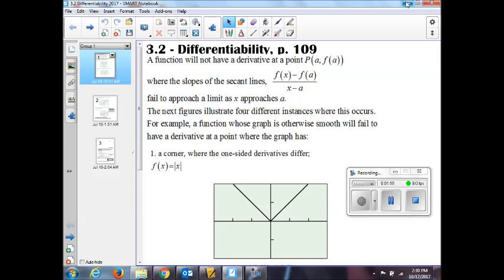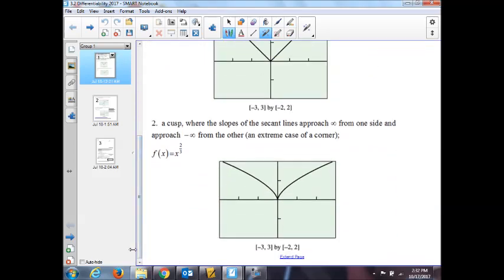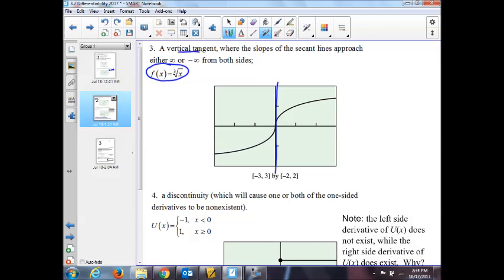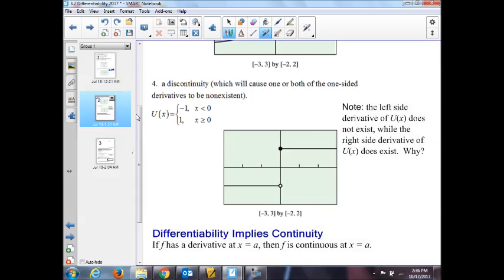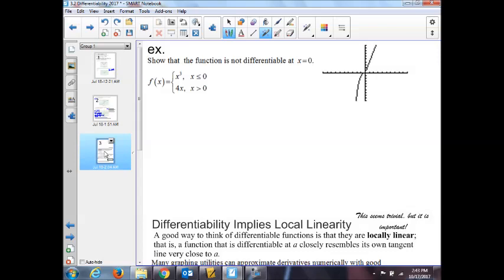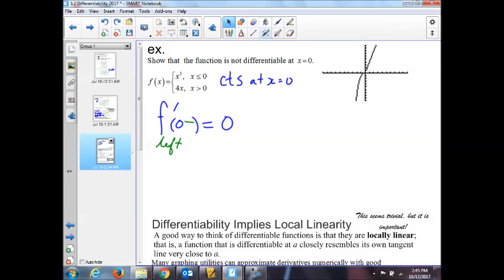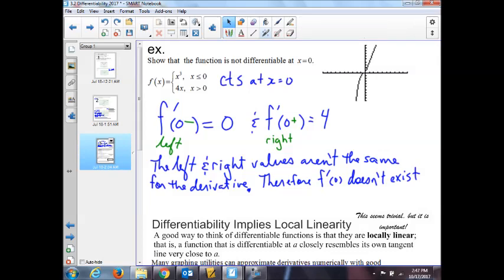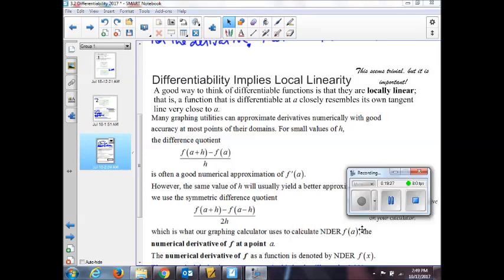3 2 differentiability calculus 30